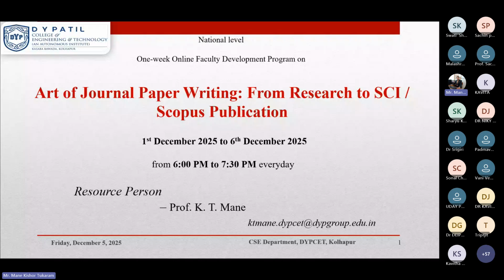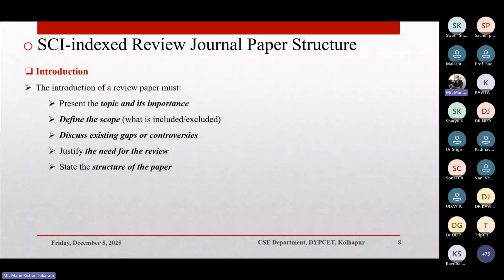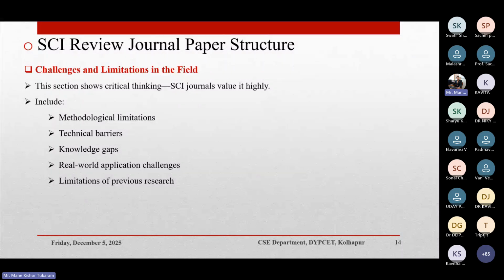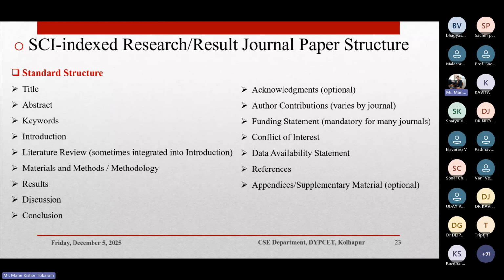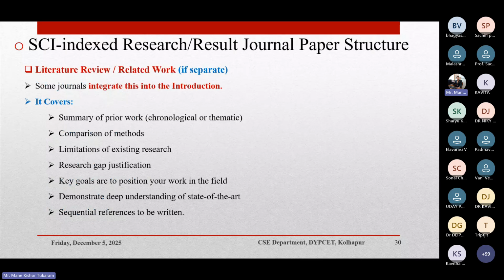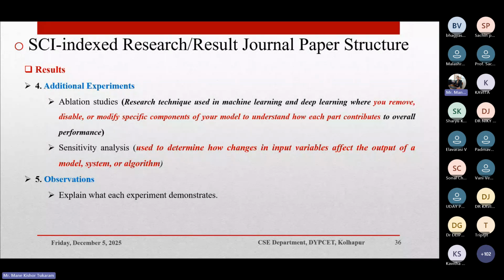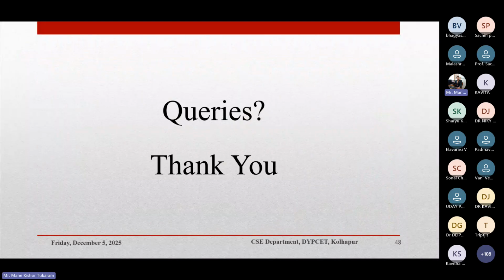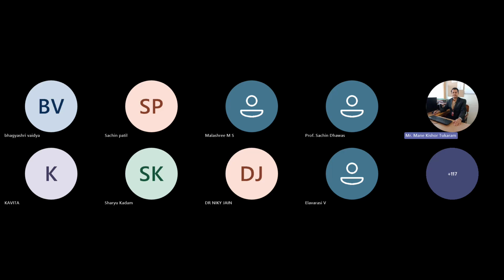Day 5 One-Week FDP on " Art of Journal Paper Writing: From Research to SCI/Scopus Publication"